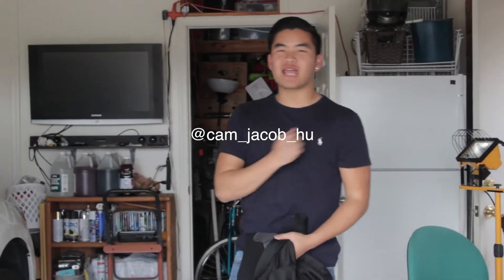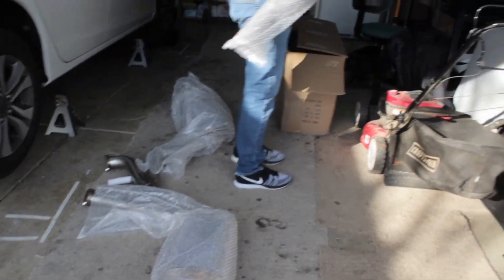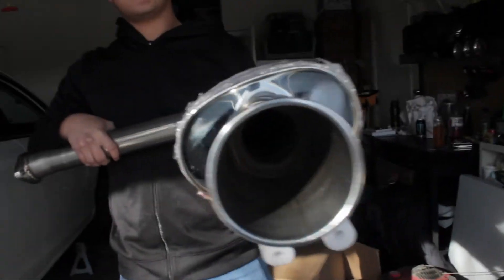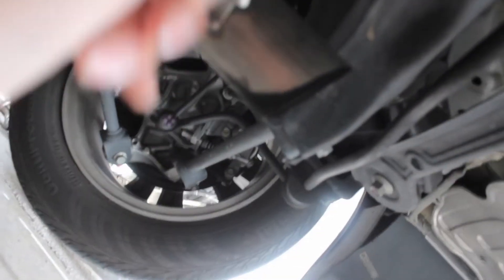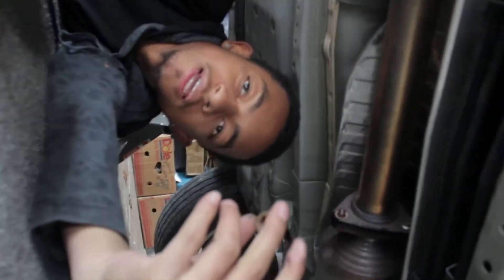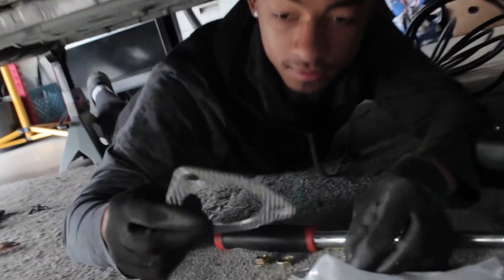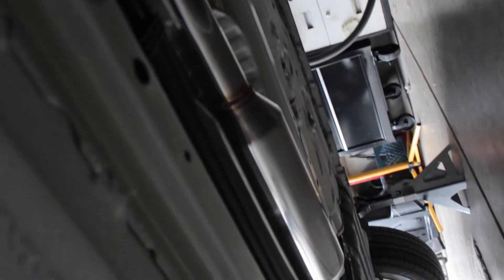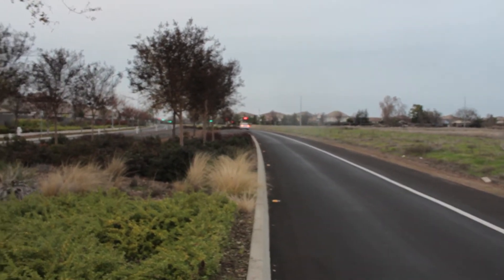Honda Accord Gets RACE EXHAUST!!!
Installing a new Tsudo race exhaust on cameron's 2014 honda accord!!